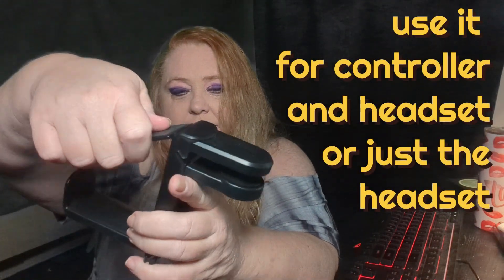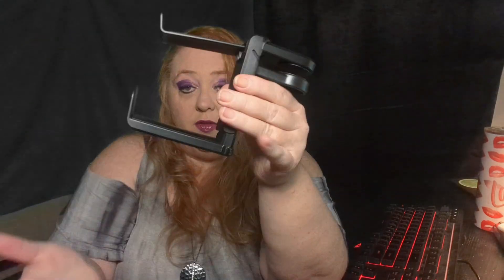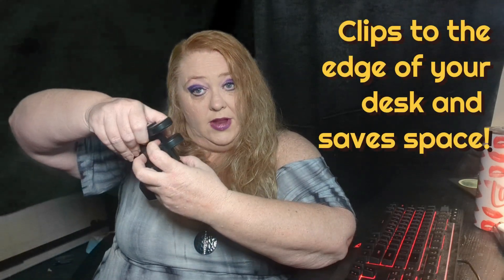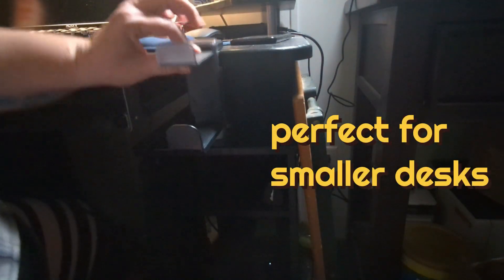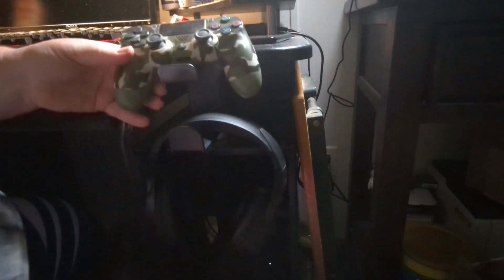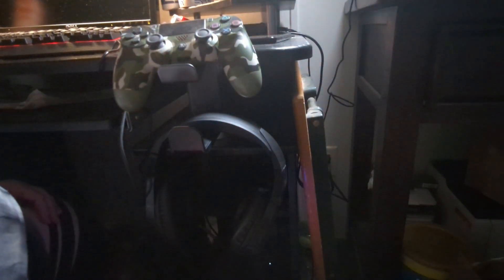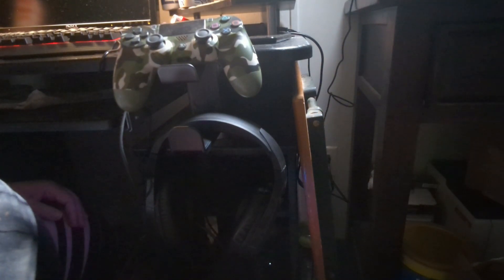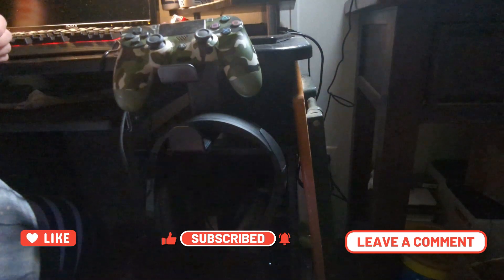Small Space For Gaming? You Need This!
Use this code for a discount!
CX3S96TP

Any reviews of products or services featured here on the channel are based solely on my opinion and experience.

Ca$hApp: $LadyRedsTR

I love gifts! Thank you for supporting me and the furries!

Love my make up? Me too! Get the look when you sign up for Boxy Charm by clicking this link!

We'll both earn $100 when you join Chime and receive a qualifying direct deposit!